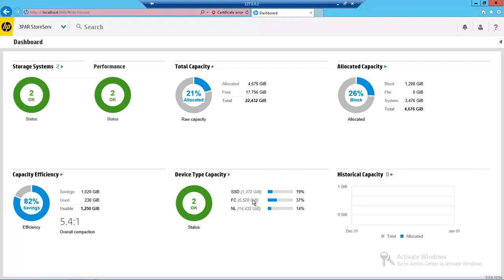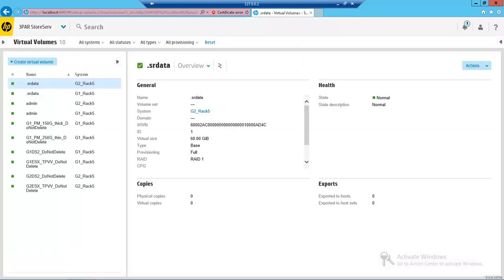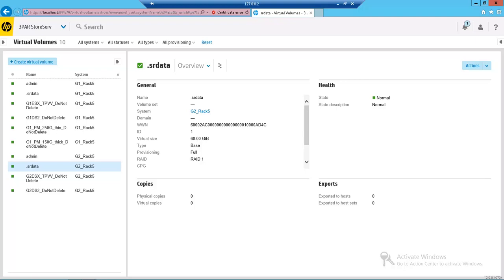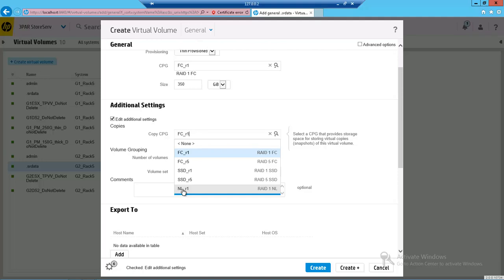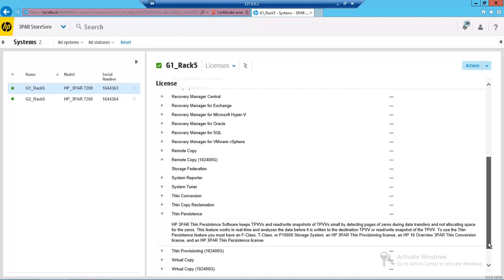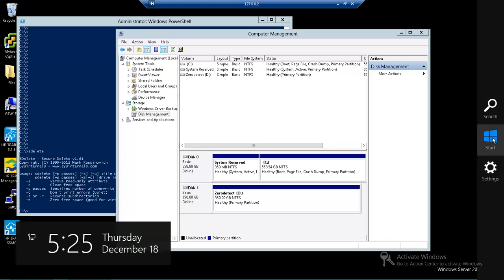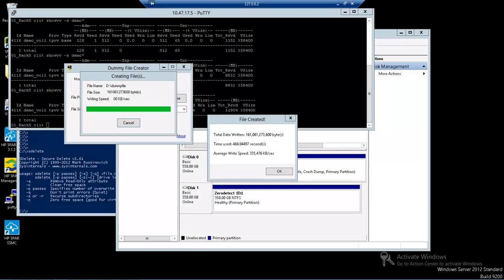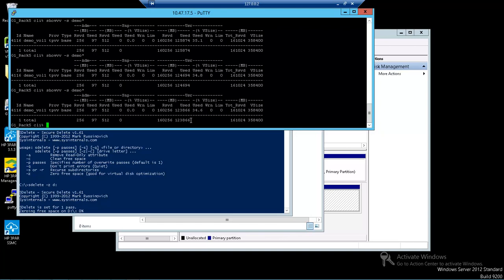3PAR Thin provisioning via SSMC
3PAR Thin provisioning via SSMC